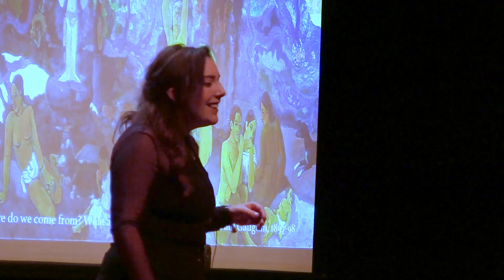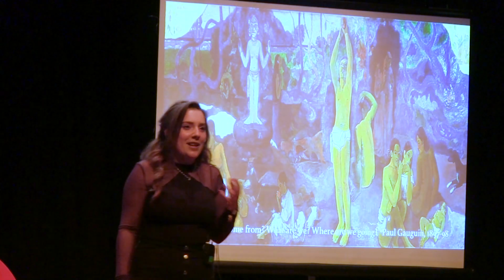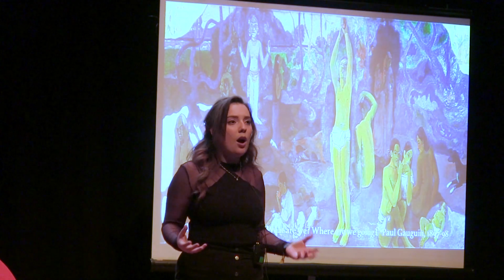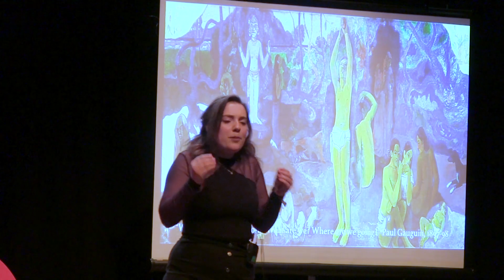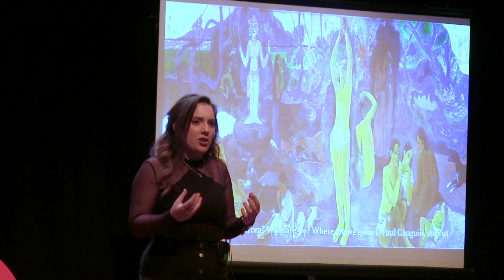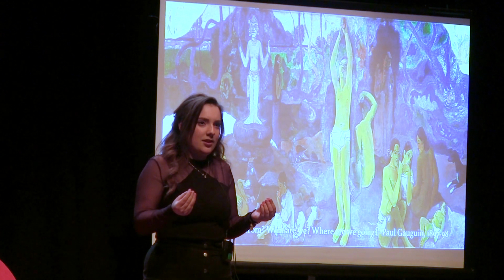Elise Bell - Where Art Thou? | TEDxUoE SSCA 2016